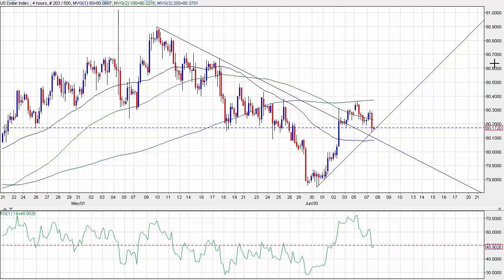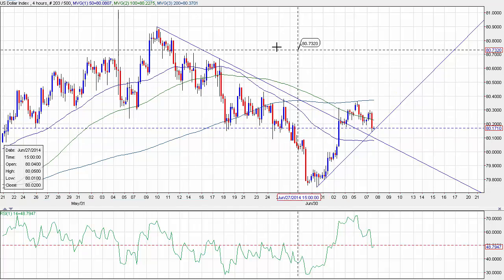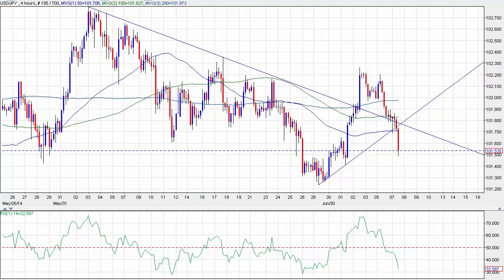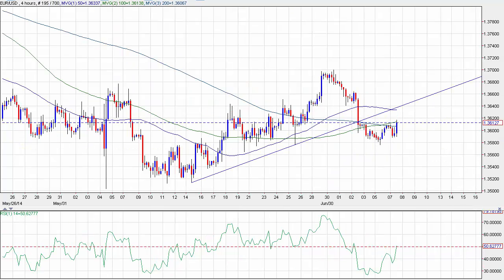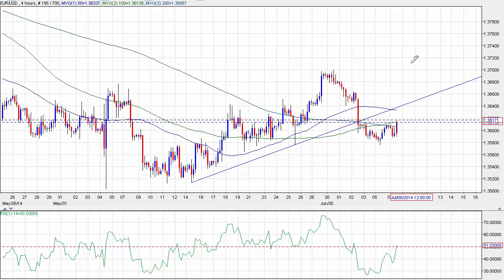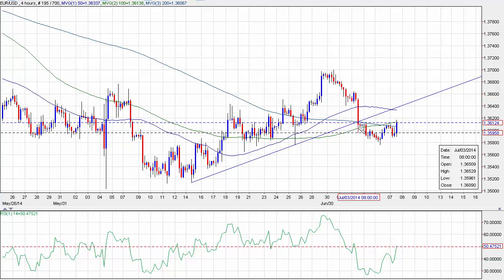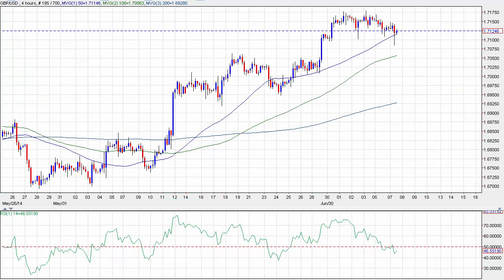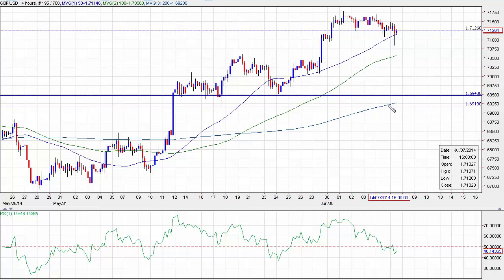US Dollar Squaring Up Ahead of the FOMC Meeting Minutes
Lets take a look at the USDX, USDJPY, EURUSD, and GBPUSD as traders get ready for tomorrow's FOMC meeting minutes.